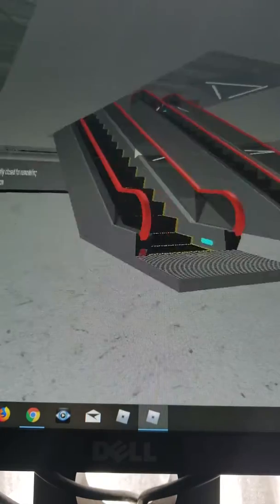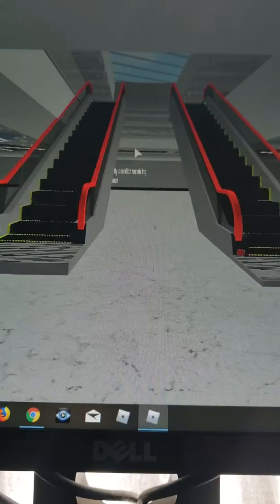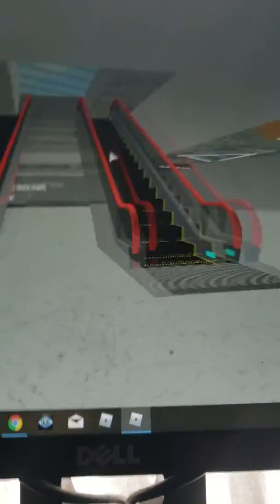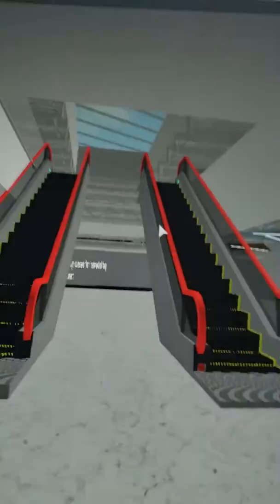Therox escalator in bangles mall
Cool escalators